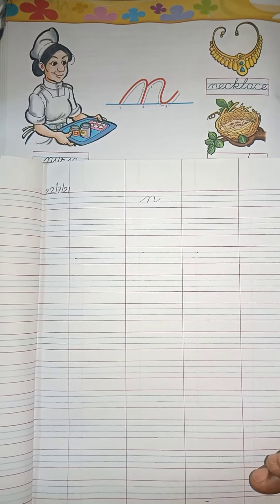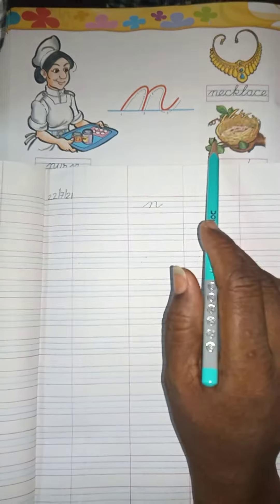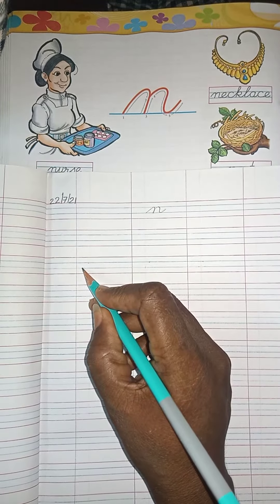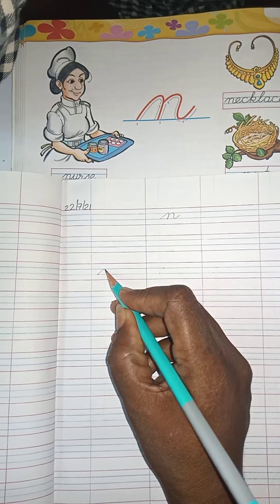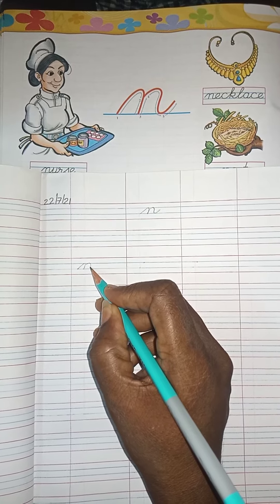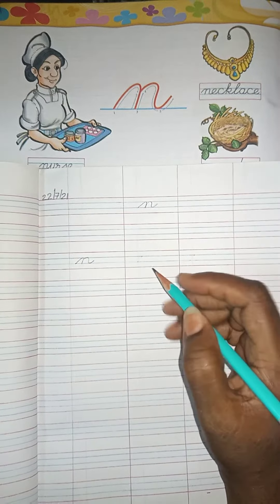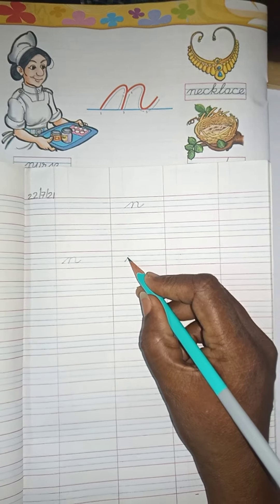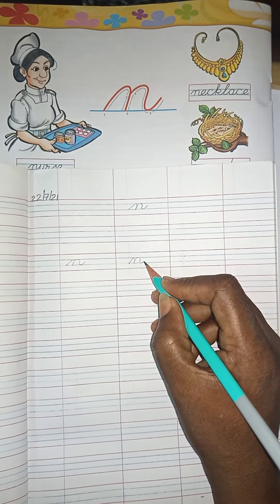let's learn how to write 'n' for nest